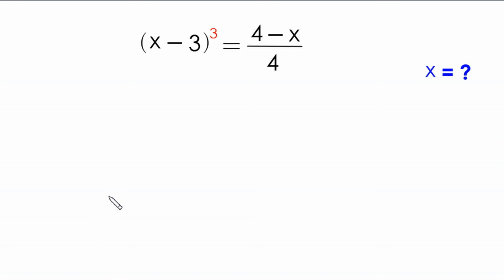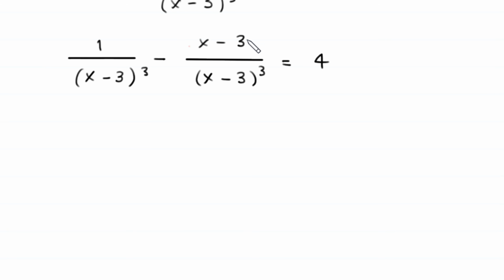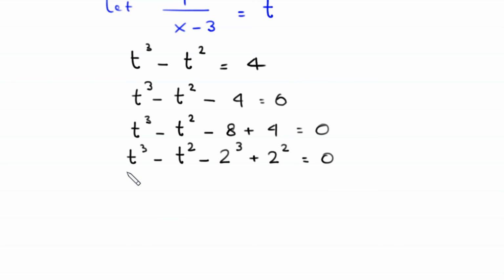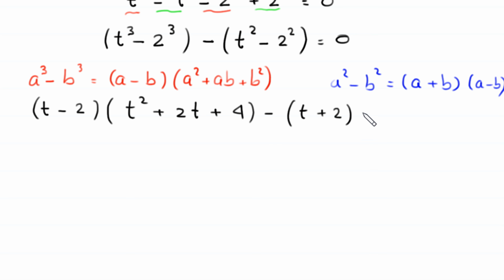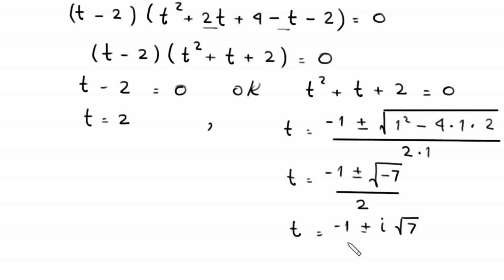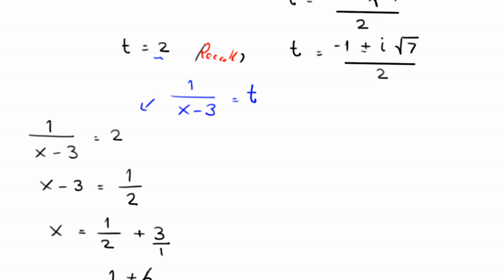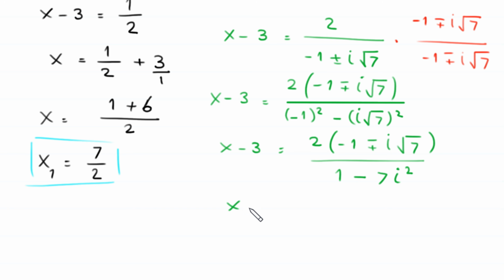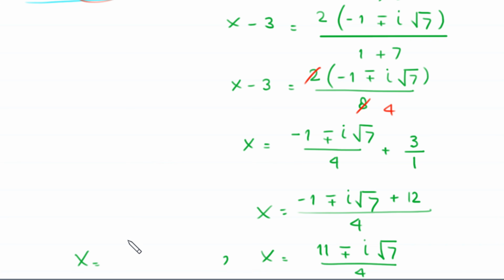Germany | Can you solve this? | Math Olympiad